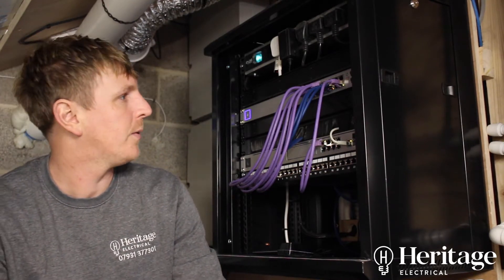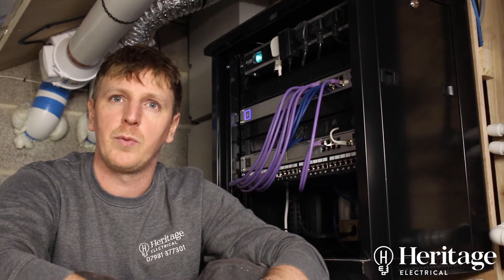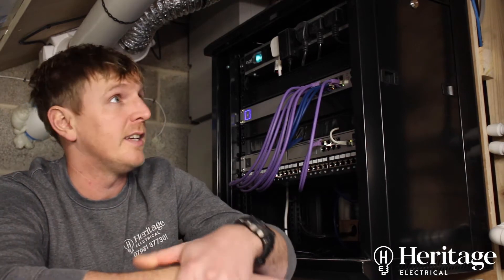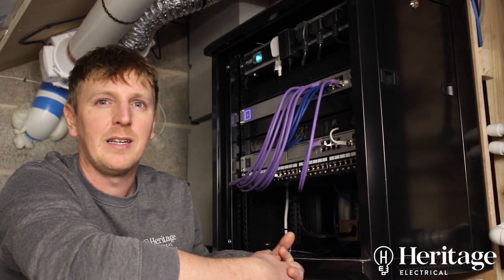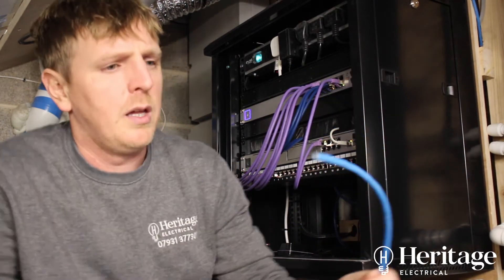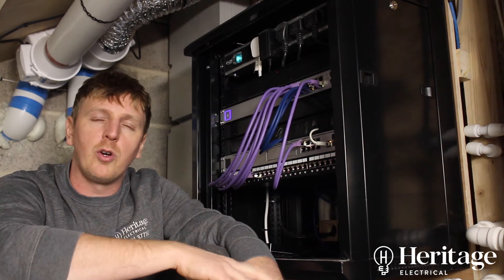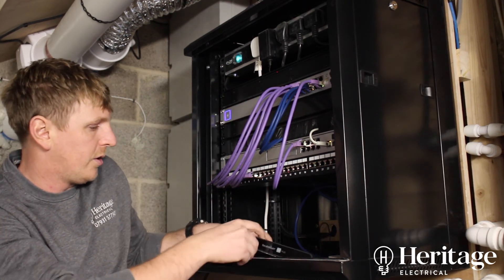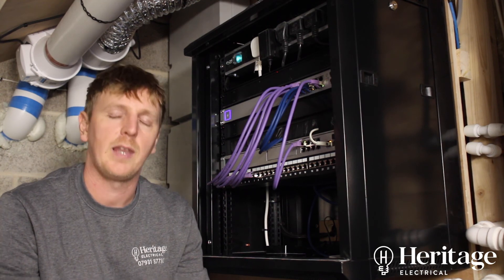Data Cabinet Installation: Ubiquiti UDM Pro Router, Ubiquiti 16 Port Switch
We're talking here about possible solutions for if you are unable to obtain decent broadband speeds via the traditional routes. This video covers some of the equipment you'll need, and how we've integrated smart home hubs into the setup for home automation.

00:00 Data Cabinet Installation for Poor Internet Speed
00:15 Introduction to Data Cabinet Install for improving internet speeds
00:39 Speeds we achieve with our solution
02:16 Overview of the cabinet & how it works
04:57 Heatmiser Neo Hub is also connected to the network now
06:19 Contact us with your network requirements

About Heritage Electrical Automation